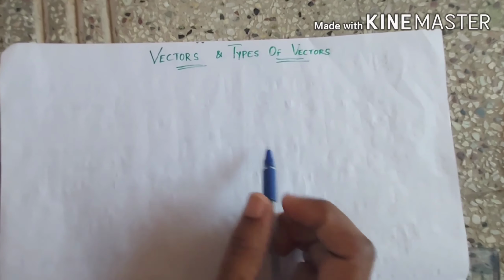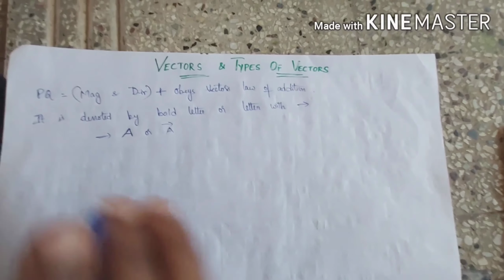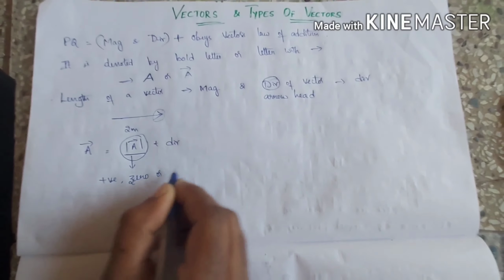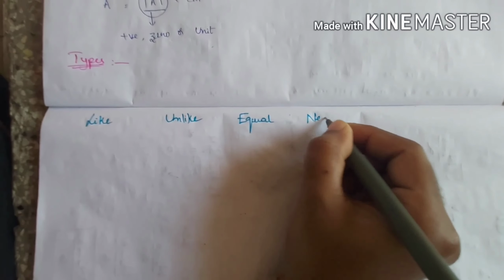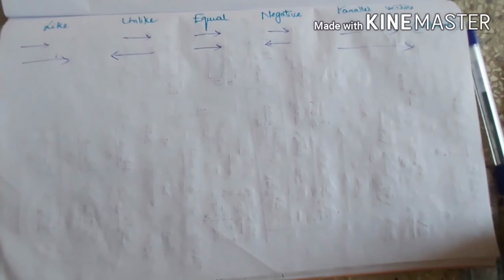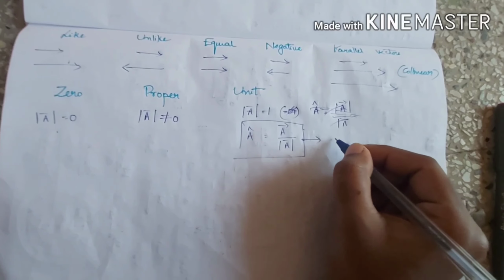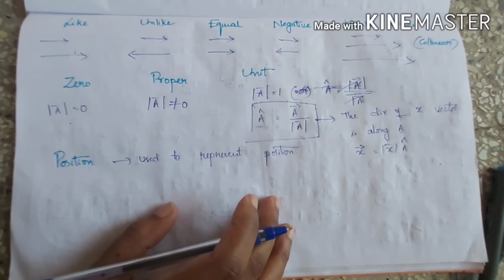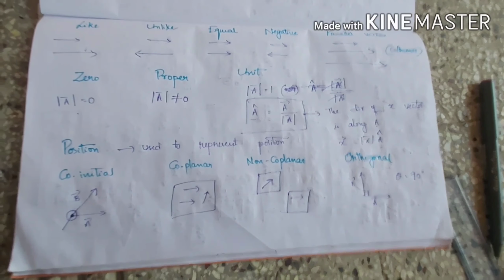Vectors Intoduction-Definition and Types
Definition of vectors and types of vectors.Vectors || IIT